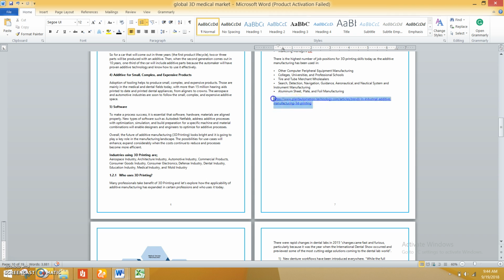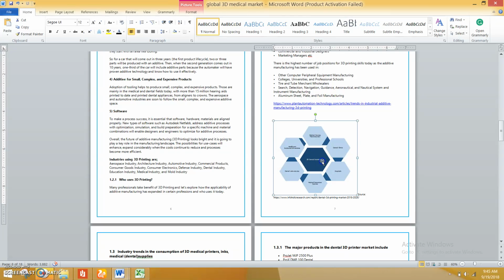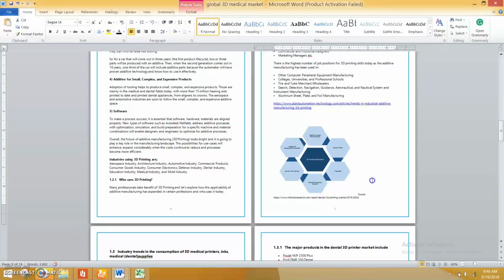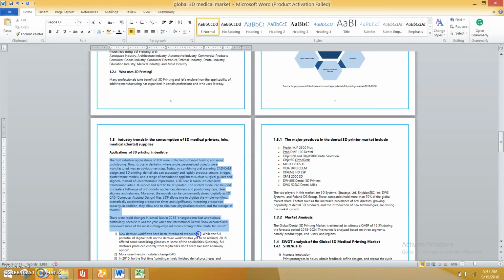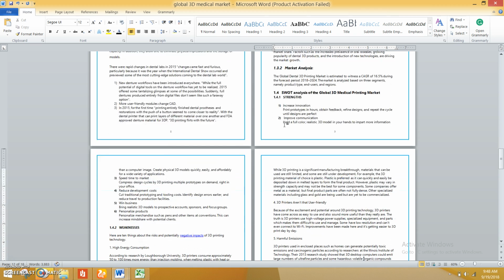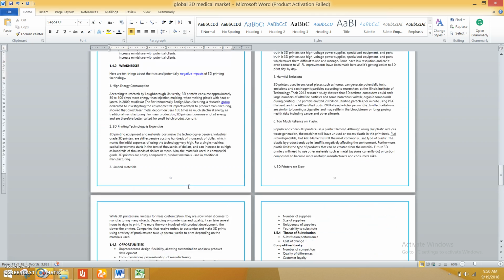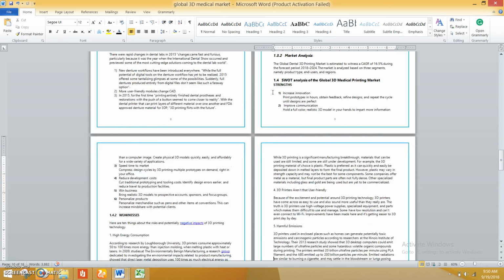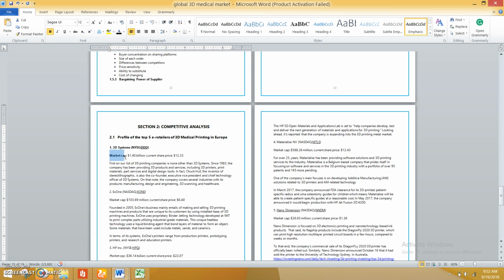PART 2- Day 2 Formatting